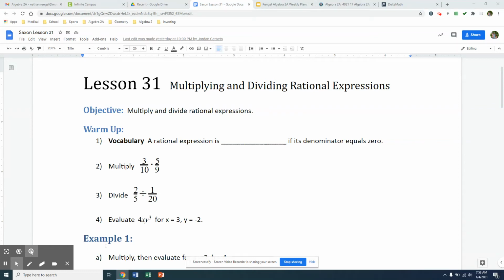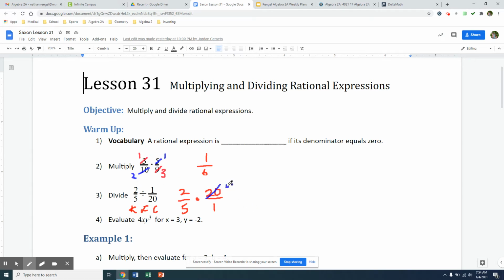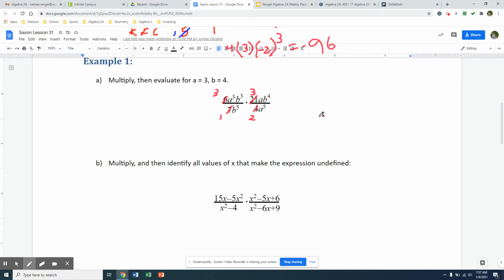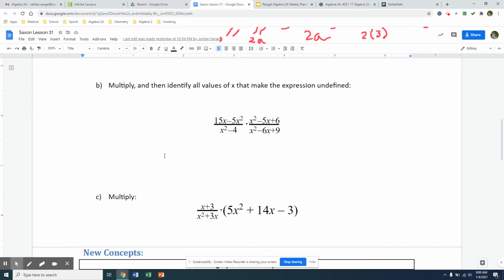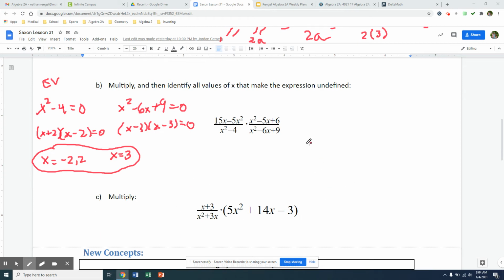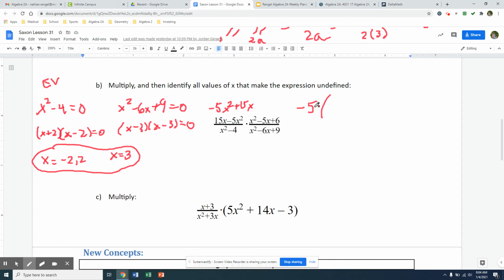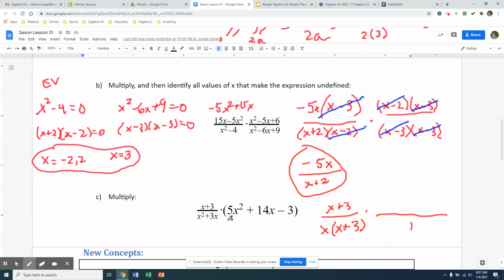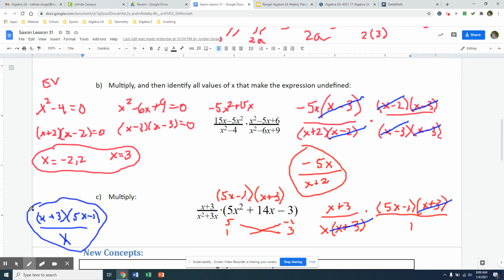Algebra 2A Lesson 31 Day 1